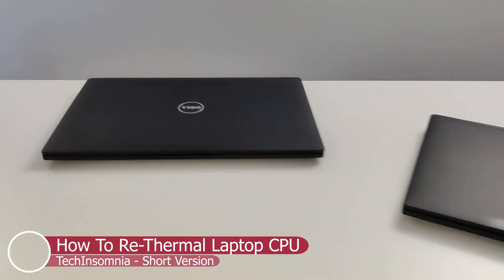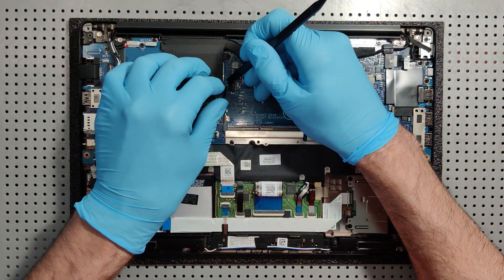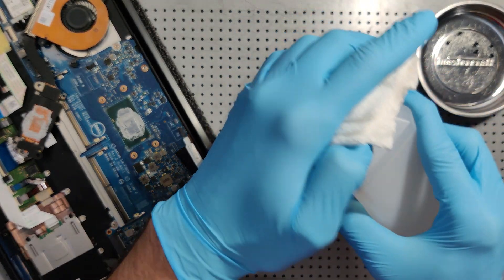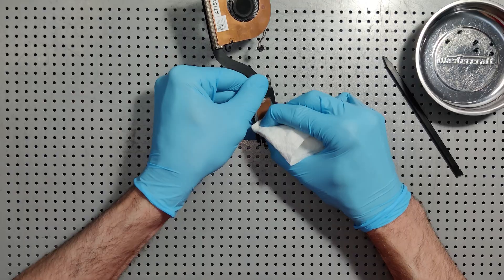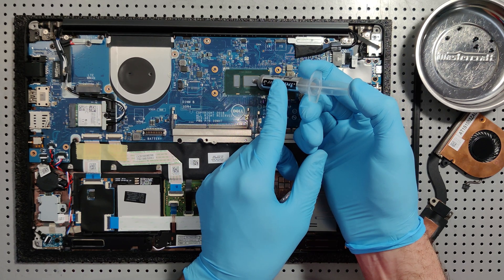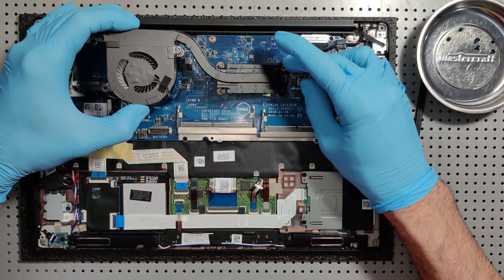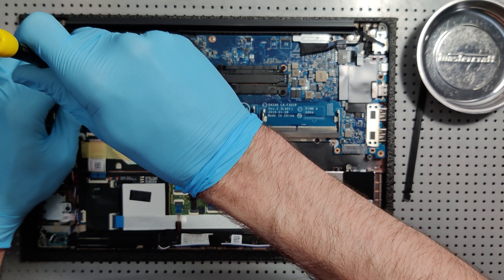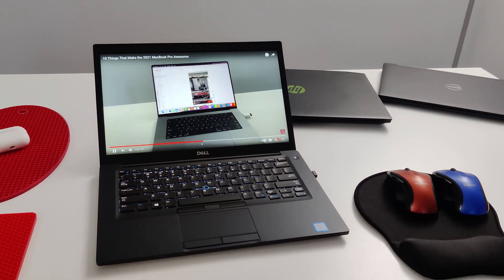How To Remove and ReApply Thermal Paste on ANY Laptop CPU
In this video I will show you how to re-thermal you laptop CPU. This method and the techniques shared in this full tutorial will work on any laptop notebook computer. Hope this helps and please do let me know what you thought in the comments section down below. Enjoy!